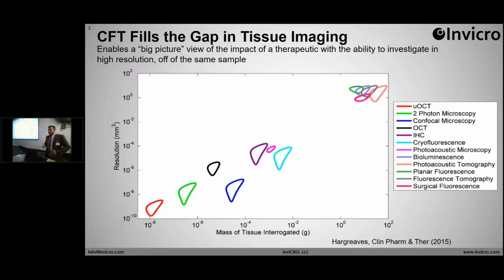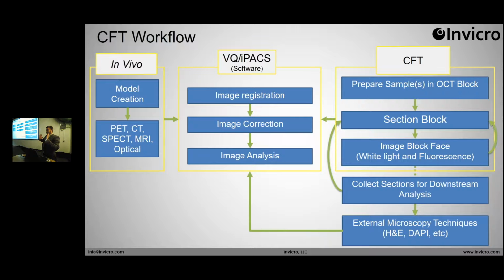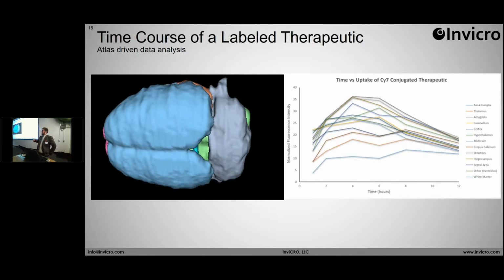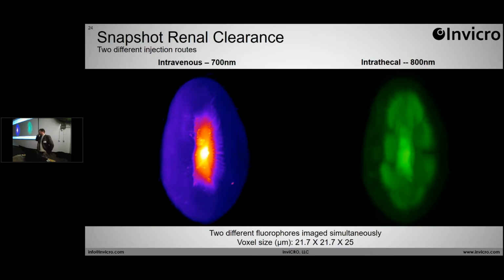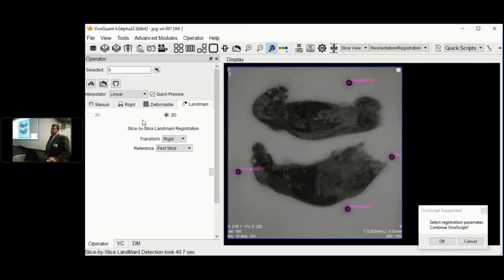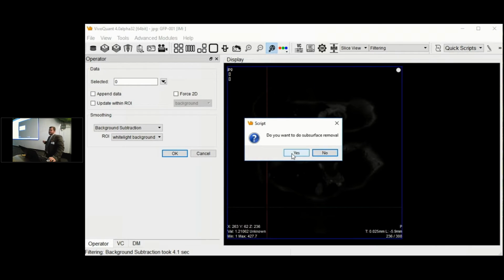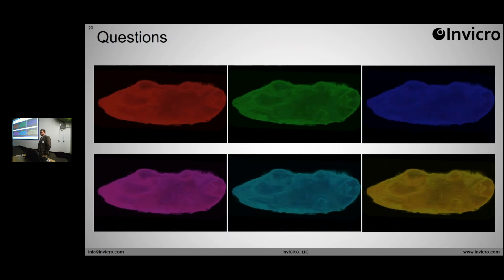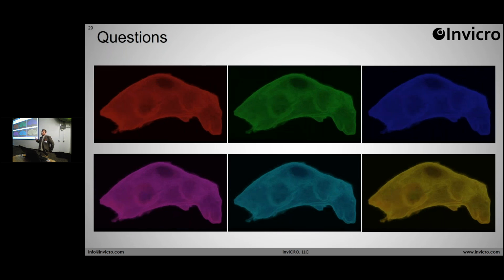An Overview of the Cryo Fluorescence Tomography Imaging Suite in VivoQuant Rob Holt